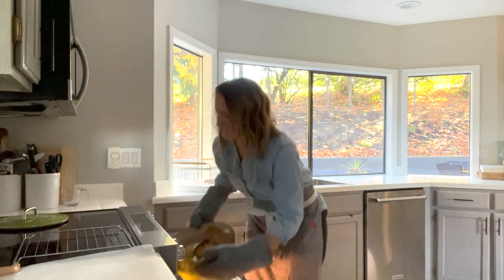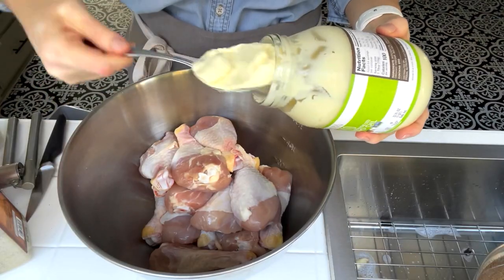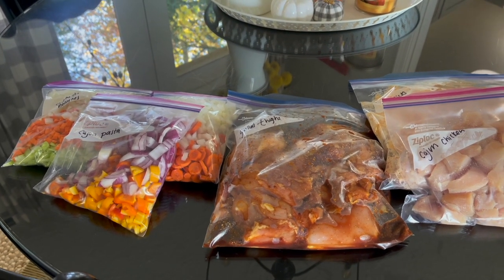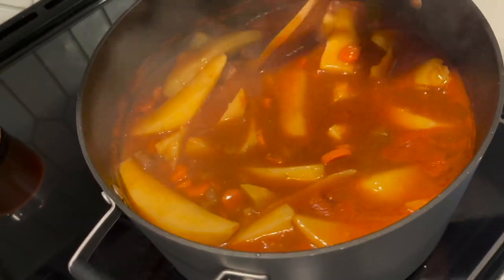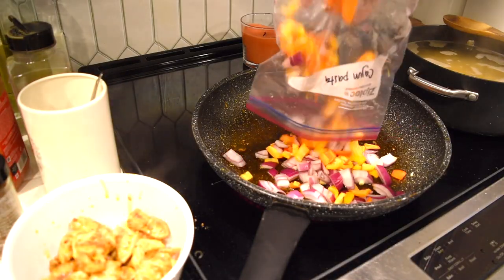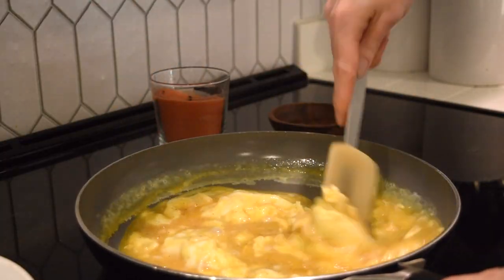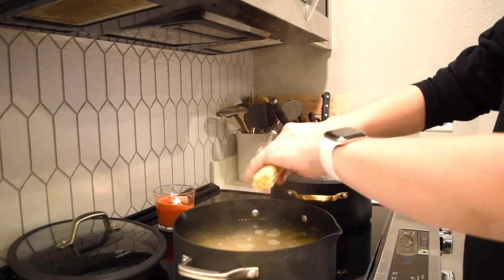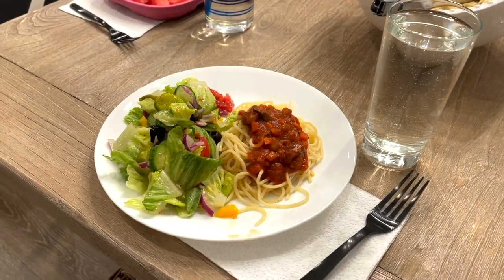Sunday Meal Prep + Cook 5 dinners with me! (homeschooling mom of 4)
If you are new here, my name is Margarita, and I am a SAHM of 4 kids. On this channel I share homemaking, cooking, cleaning and lifestyle videos. Today I am sharing how I meal prep in the beginning of the week to help me get dinner on the table on my busy weekdays. I hope you enjoy this video.